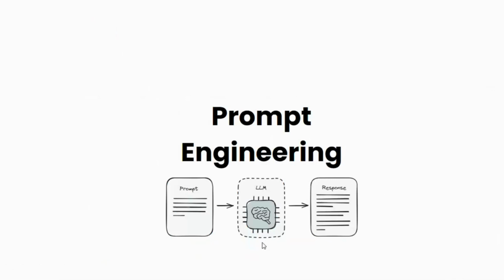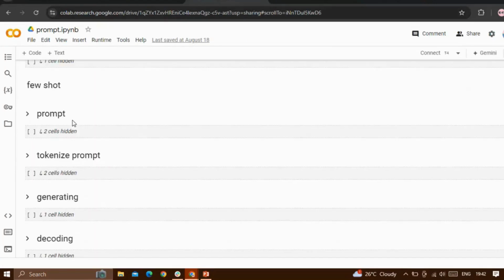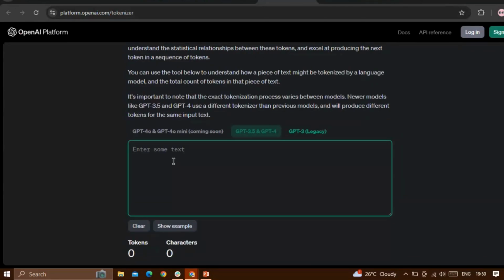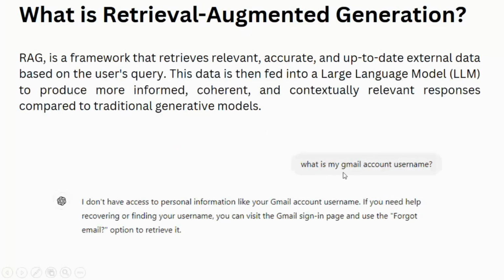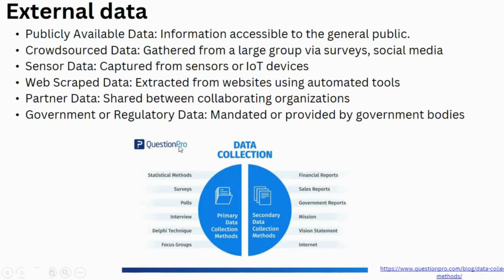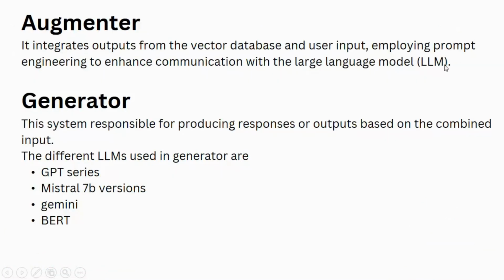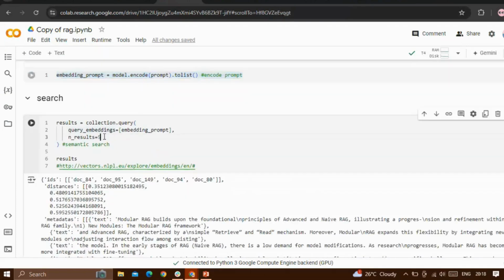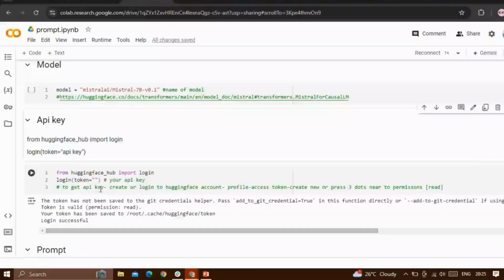Prompt Engineering & Rag- Aug 2024